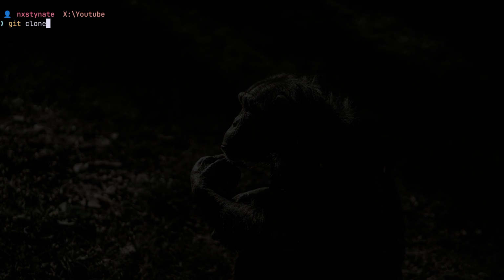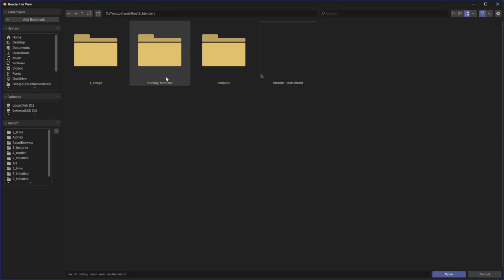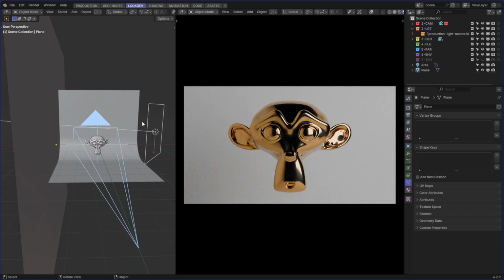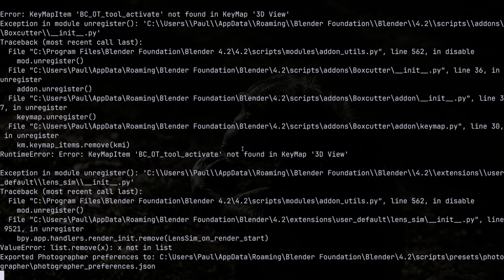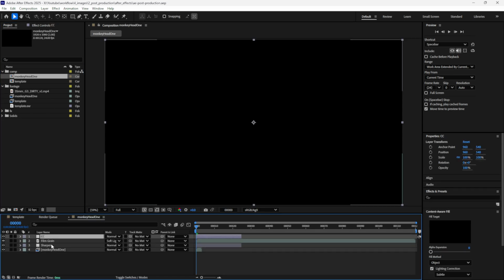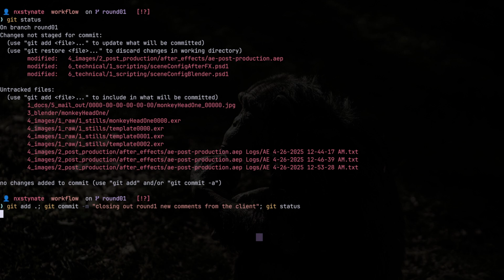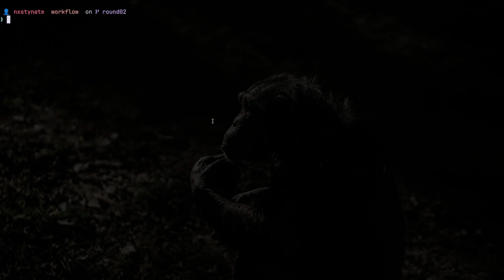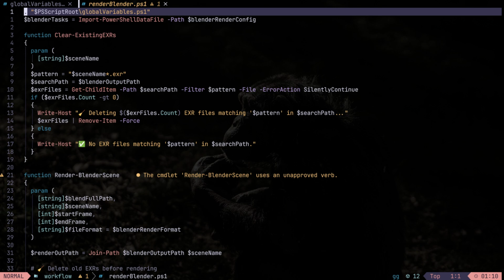Blender Pipeline: Organizing Your Project and Automating Rendering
In this video, I walk you through how I built a fully automated production pipeline using Blender and After Effects — eliminating the need for manual scene setup, rendering, and post-production work.

You'll learn:
- How to structure a clean folder-based CG production pipeline.
- How to use PowerShell scripts to automate rendering directly from the command line.
- How to centralize your scene settings for Blender and After Effects into one master config.
- How to batch render multiple scenes automatically.
- How to handle post-processing tasks like file organization, encoding, and more.
- How to use Git for version control and GitHub for storing your template folder.

This process dramatically improves efficiency and lets you focus on creative work instead of repetitive tasks.

If you're a 3D artist, motion designer, or technical director looking to streamline your Blender workflow, this video is for you.